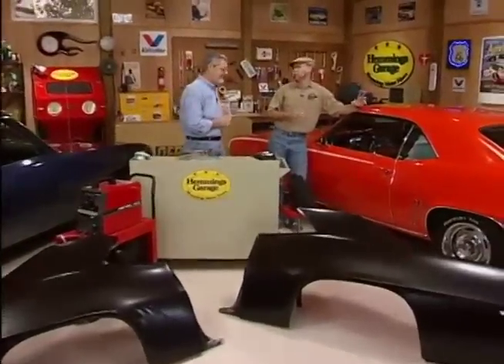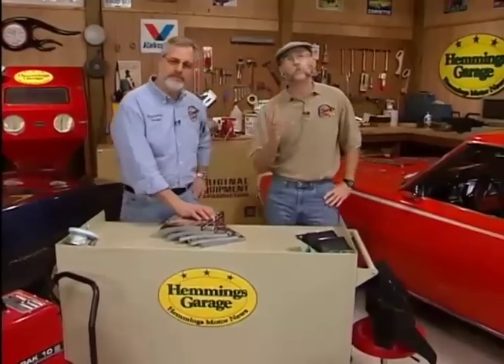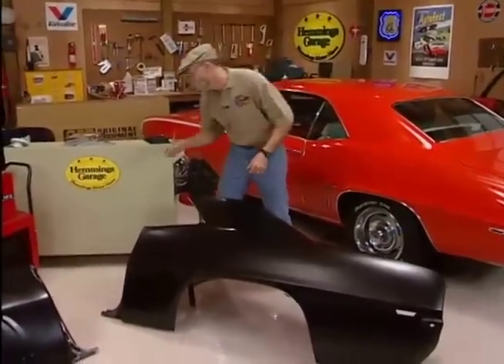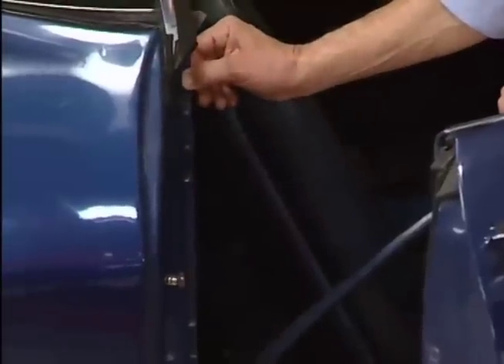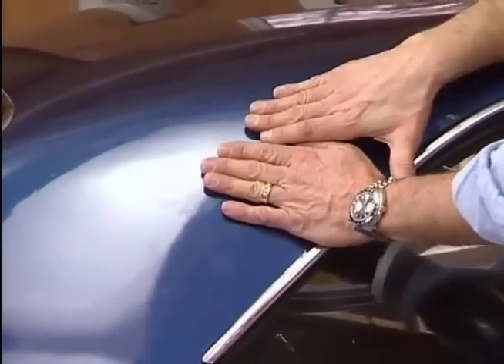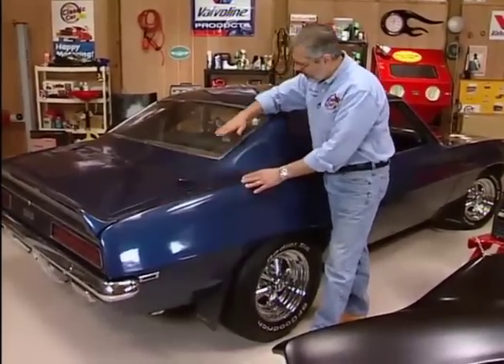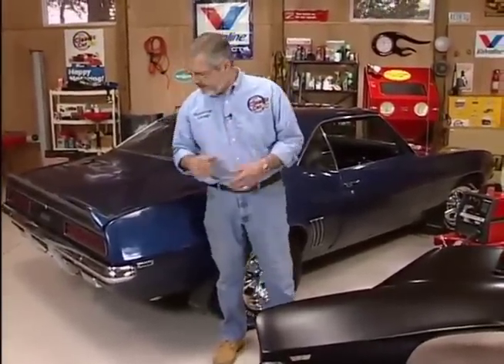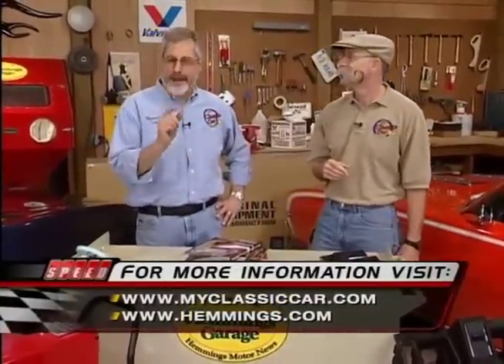My Classic Car - OER Body Panels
Sam Memmolo and Dennis Gage discuss sheet metal options for body panel replacements with OER quality GM licensed products